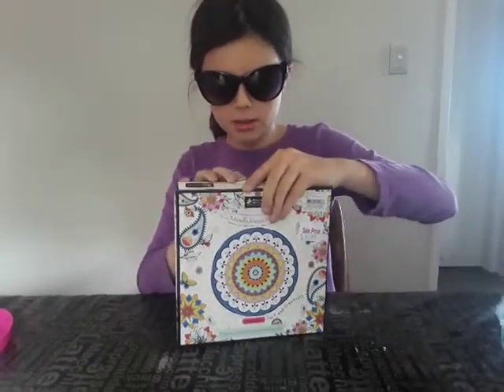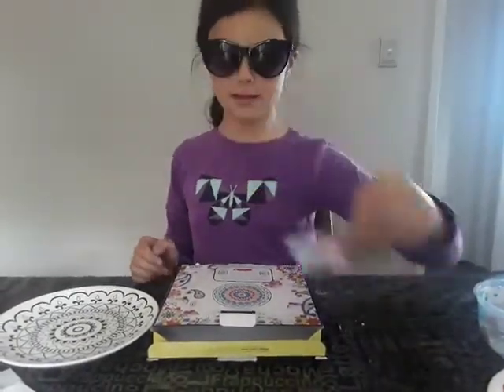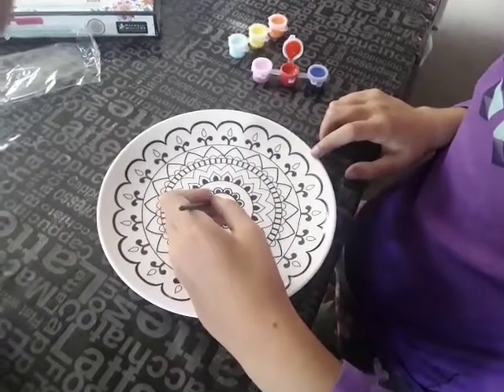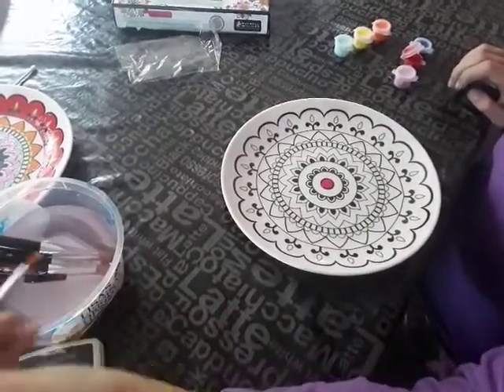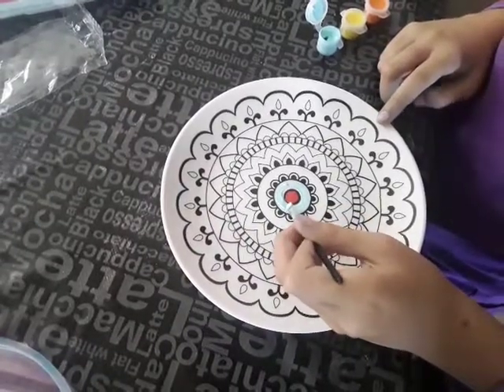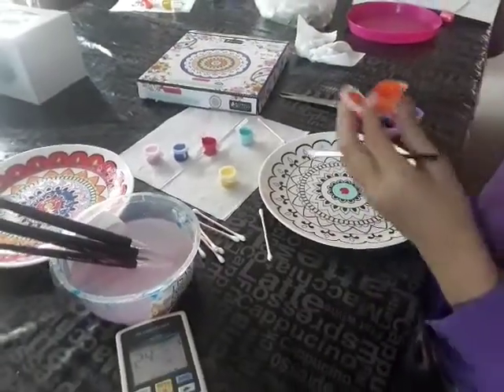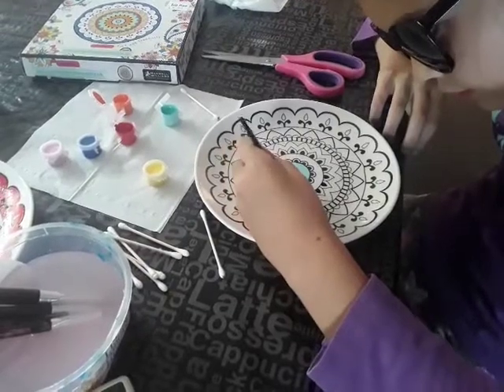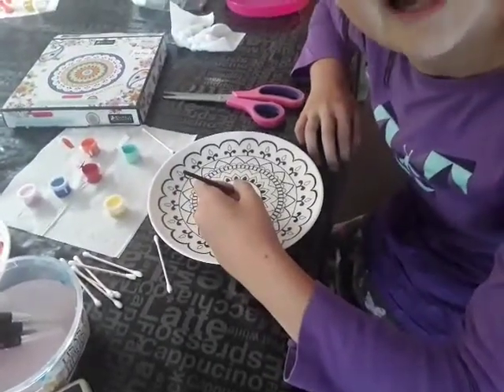Paint Your Own Plate(so cool😎)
Yay sorry the camera cut off (akward)anyway have a lovely day